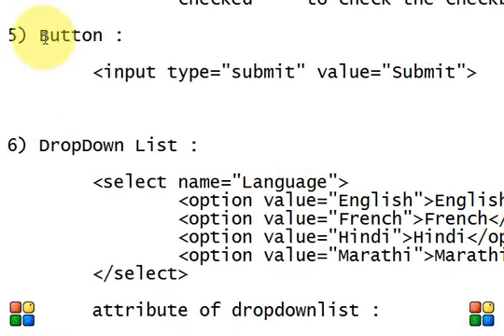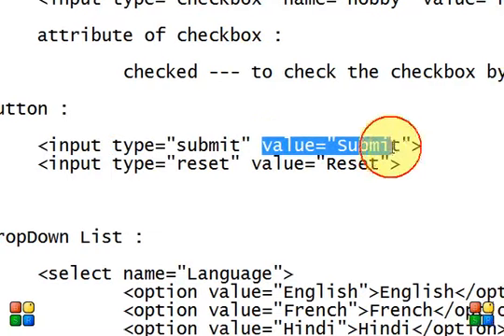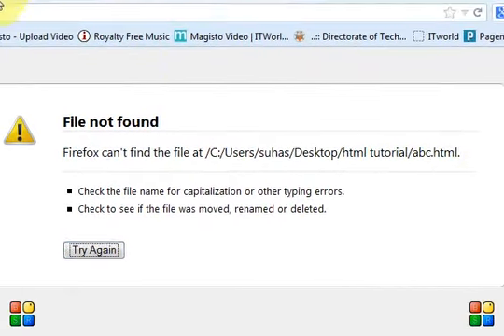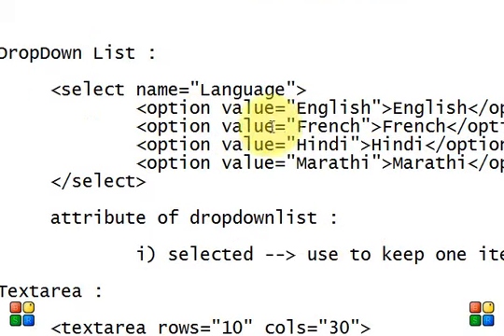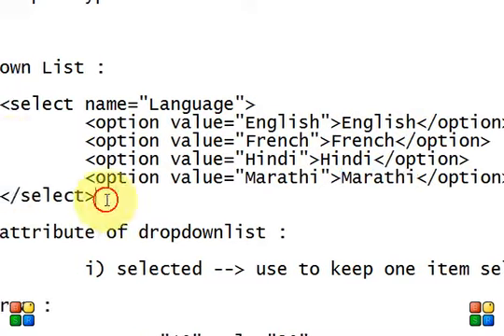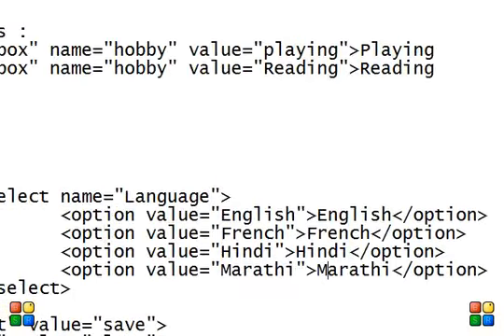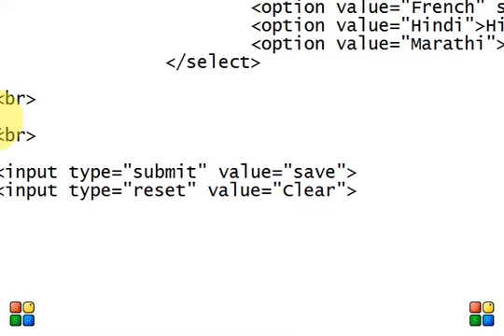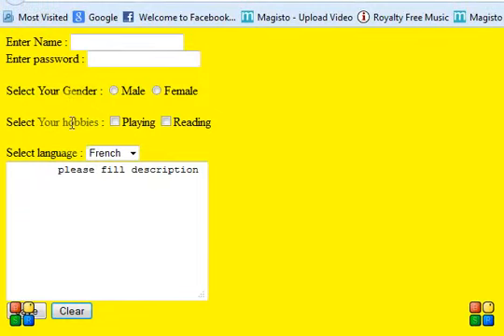Html basic form controls - Creating dropdown list, textarea and buttons in html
We are Going to work with forms and in form we are going to learn creating dropdown list, textarea and button